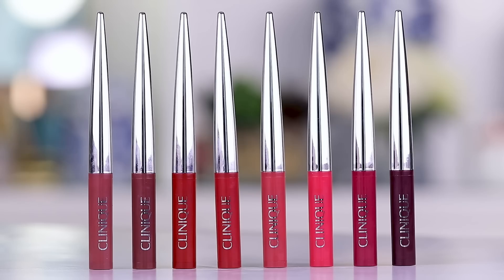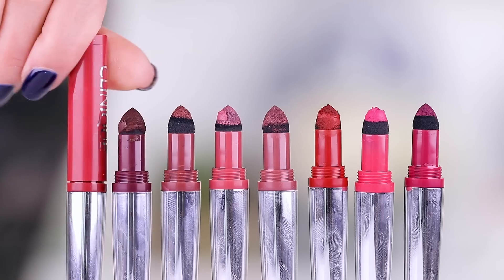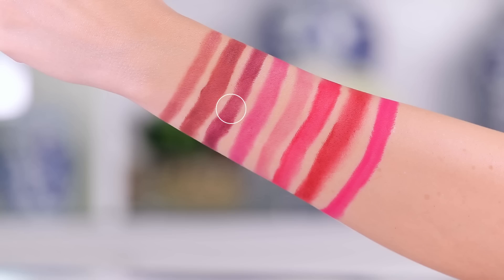LIP SHADOWS?? ... OMG!!!!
Clinique has made the first ever SHADOW FOR YOUR LIPS!!! Really strange product, with a weird applicator... lets see if this works! Hope you enjoy the full day wear test! xo's ~ Tati

Clinique Pop Lip Shadow Cushion Matte Lip Powder $19.50
-Blossom Pop
-Bright Pop
-Brown Sugar Pop
-Crimson Pop
-Dune Pop
-Fiesta Pop
-Fun Pop
-Fuchsia Pop

Face:
Tarte Clean Slate Timeless Smoothing Primer
E.L.F Oil Control Primer Mist
TIGI Light Concealer Pencil
Becca Apres Ski Glow Face Palette
H&M Pure Radiance Powder Blusher // Cameo Pink
Pixi Beauty Hydrating Milky Mist

Eyes:
Pat McGrath Mothership 1 Palette
Pat McGrath Mothership 3 Palette
KISS Gel Eyeliner

Brows:
It Cosmetics Brow Power Powder // Universal Transforming Taupe
Maybelline Brow Precise Micro Crayon
Beauty Bakerie Eyebrow Gel // Brow Brownies

Lips:
Edward Bess Defining Lip Liner // Natural
MAC Lip Pencil // Subculture
Maybelline ColorSensational Matte // Peach Buff

Tati Westbrook
1905 Wilcox Ave
Suite #111